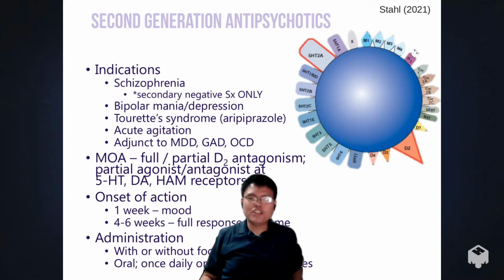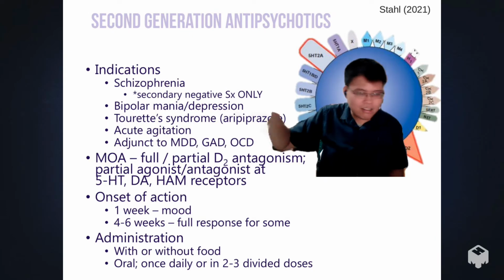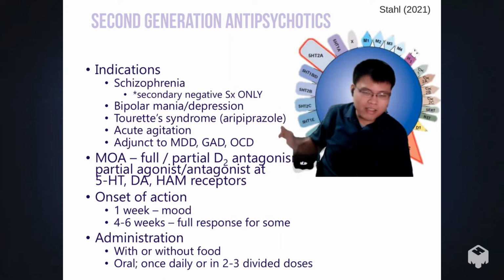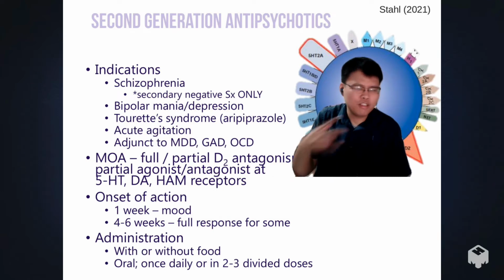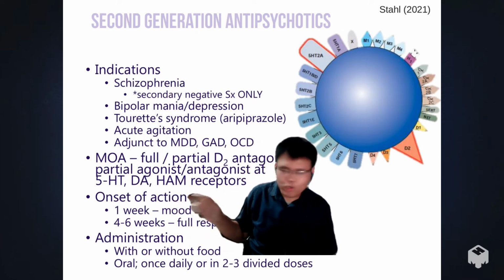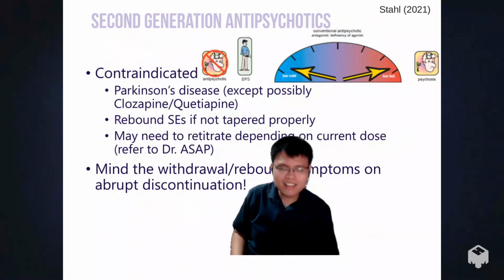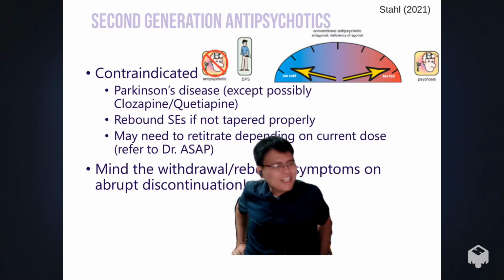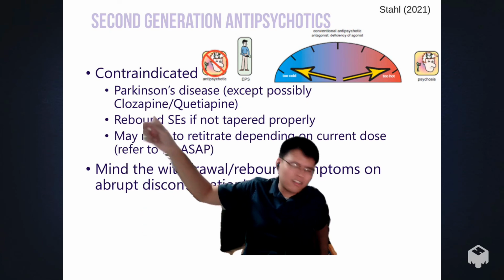19 - 2nd & 3rd Gen Antipsychotics: Indications and Contraindications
Unlike the first generation (so-called "typical"...ugh, I hate that name) antipsychotics, indications for 2nd and 3rd generation antipsychotics are more varied and span a wide range of conditions, from mood and anxiety disorders to even cancer chemotherapy!

Just NOT insomnia. PLS.

For more Pinoy pcol videos for Filipino pharmacists, RPhs and PharmDs, students, and health professionals who want a better grasp of pharma and psychopharmacology concepts for Philippine practice (or if you just want to study or review), check out my other videos and resources below: